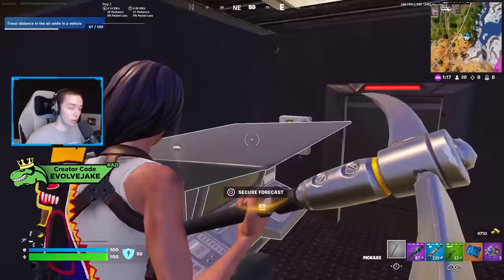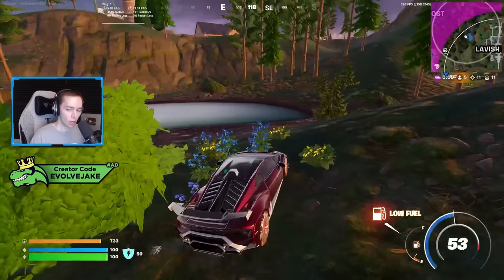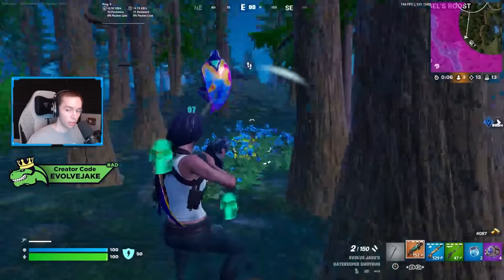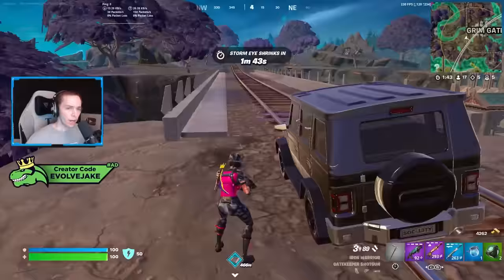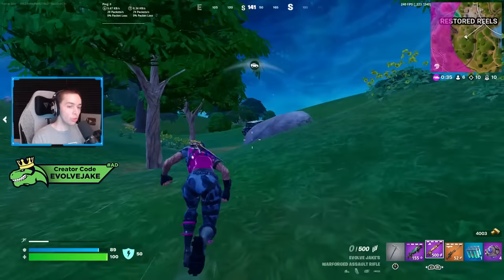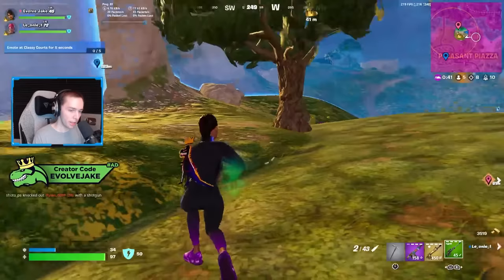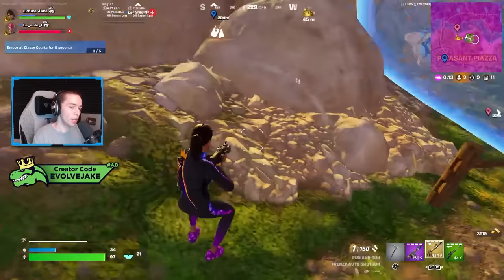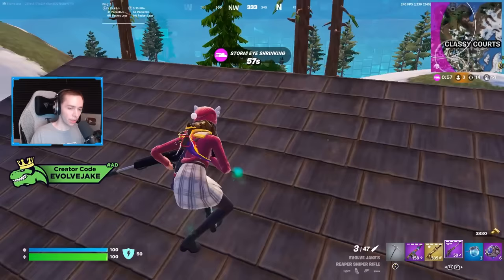How To Get Easy Wins In Fortnite Chapter 5 Season 2 (Zero Build Tips and Tricks)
In this video I show you the best strategy to easily get crown wins in Fortnite Chapter 5 Season 2. If you have been struggling to get wins in season 2 this is the video for you I go over where you might want to land and rotate throughout the game to give yourself the best chance to win. Let me know how many crown wins you have so far in Season 2 down in the comments below!